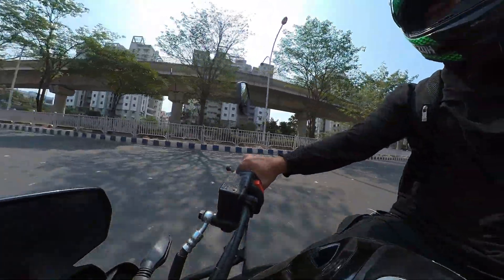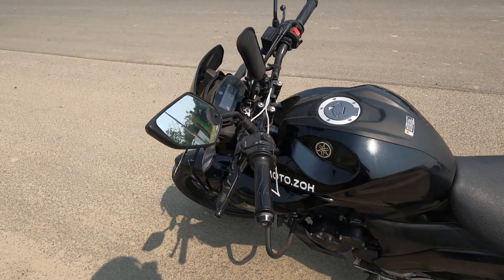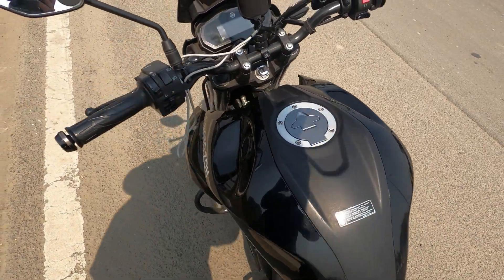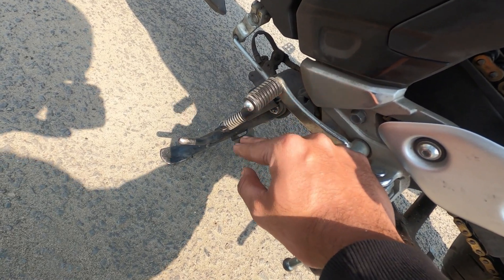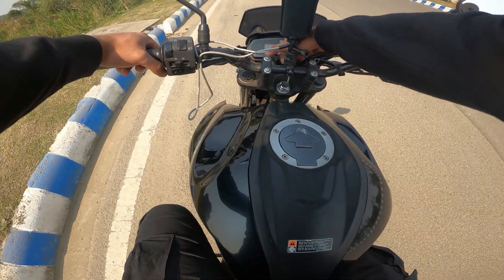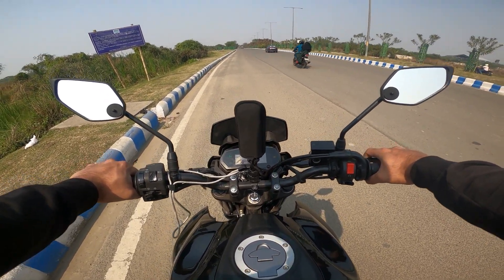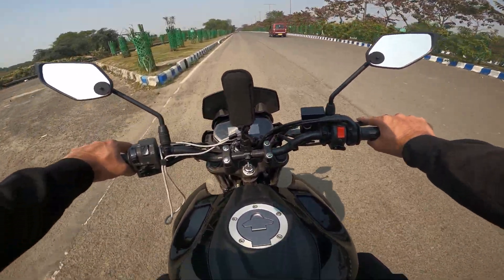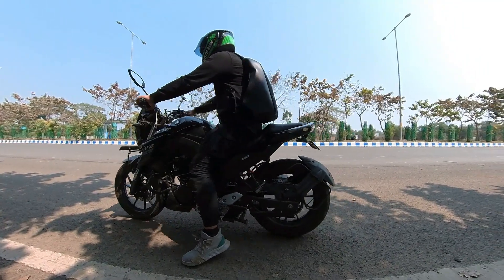How to ride a motorcycle? | Episode 1| The basics for beginners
Beginners guide to riding a motorcycle.
▬About MotoZoh ▬▬▬▬▬▬▬▬▬▬▬▬

A passionate biker, certified fitness enthusiast.
Love cats, motorbikes and fitness.
Just chasing my dreams.

bike
bike insurance electric bike
motorcycle
indian motorcycle
action camera
gopro
motovlog
moto gp
uic vlog
india vlog
travel vlog

▬ Social Media ▬▬▬▬▬▬▬▬▬▬▬▬▬▬▬

Contact him to book a premium photoshoots for your motorbike.

▬About MotoZoh ▬▬▬▬▬▬▬▬▬▬▬▬

▬ Social Media ▬▬▬▬▬▬▬▬▬▬▬▬▬▬▬